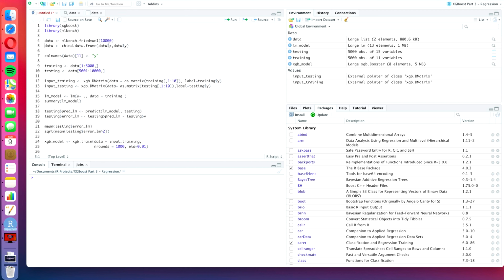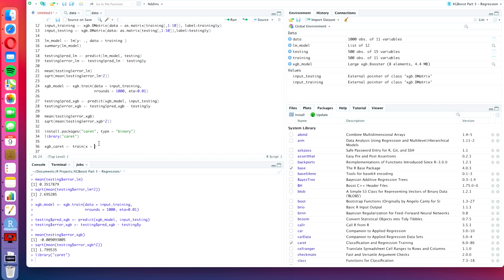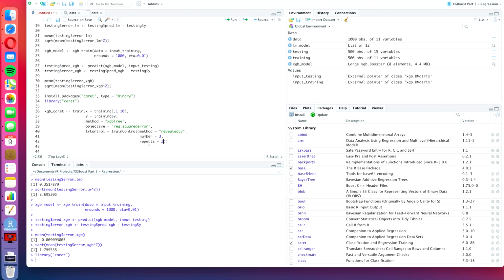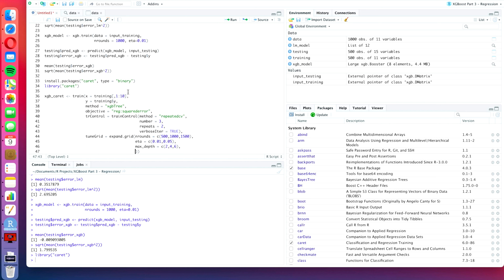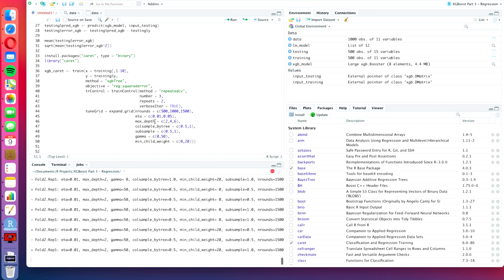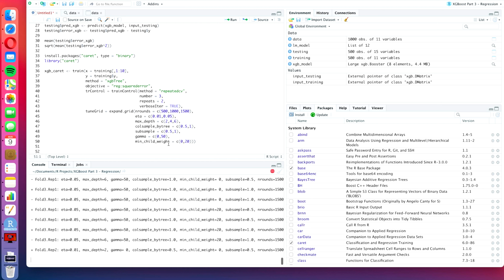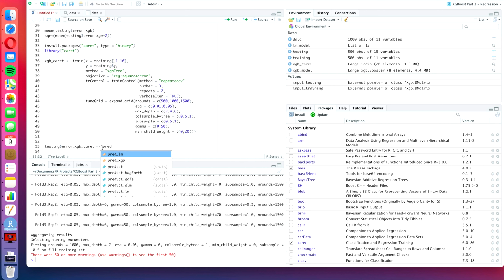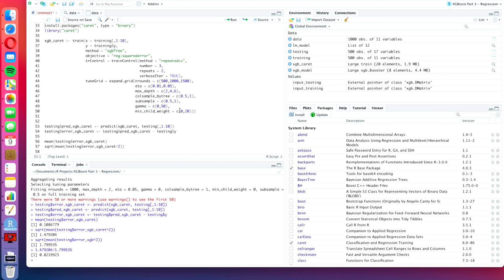XGBoost in R Part 4 - Regression tuning with Caret - Machine Learning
In this machinelearning tutorial we are building on what we have learned in the last video. This time, we want to establish a more scientific approach to parameter tuning. We will also explore what the different parameters mean and how to use them to our advantage.

If you have any questions, make sure to leave them down below in the comments and I'll do my best to answer them or do a video on the topic.